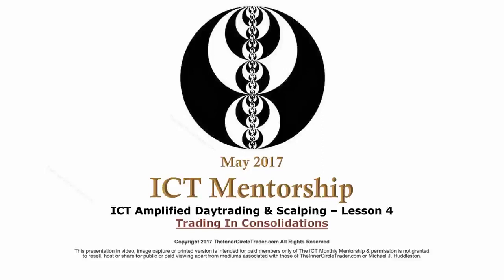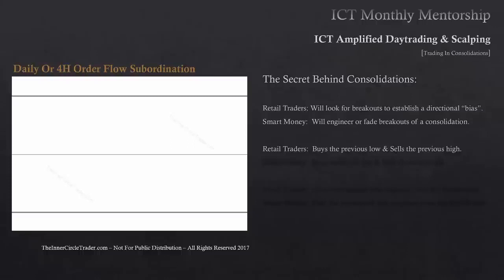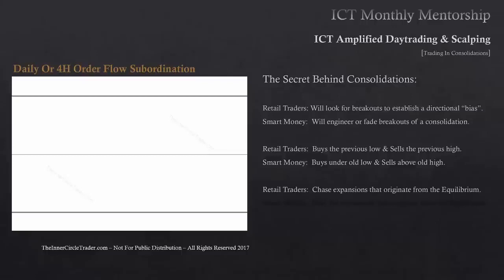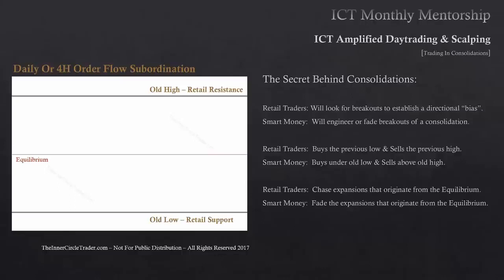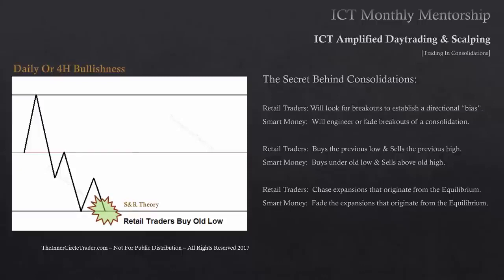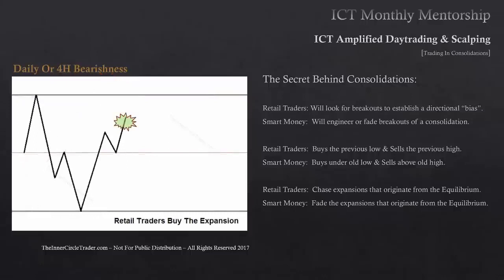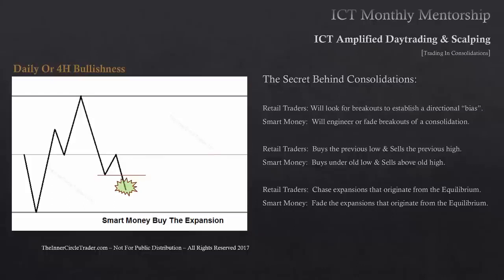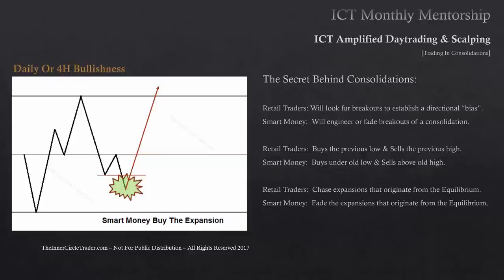09 4 Trading In Consolidations